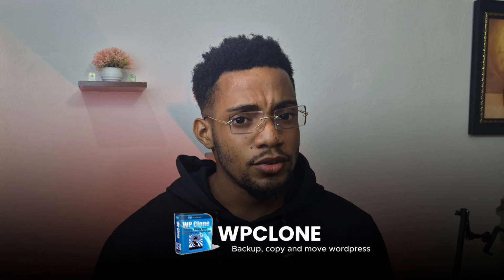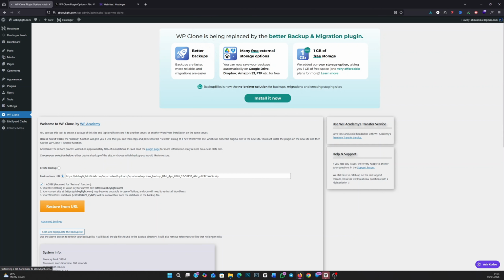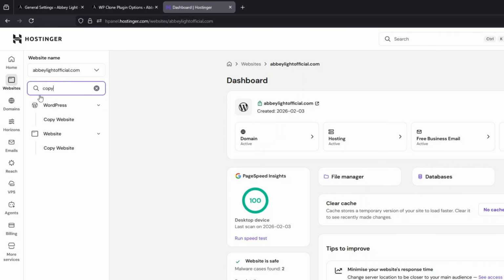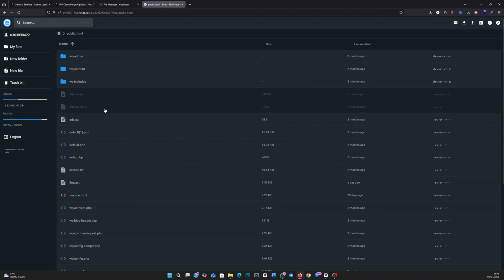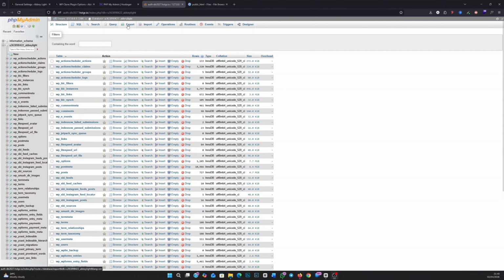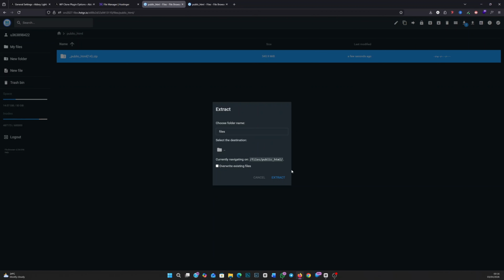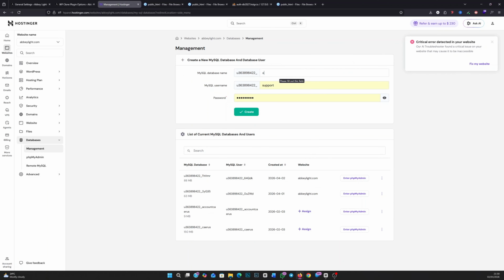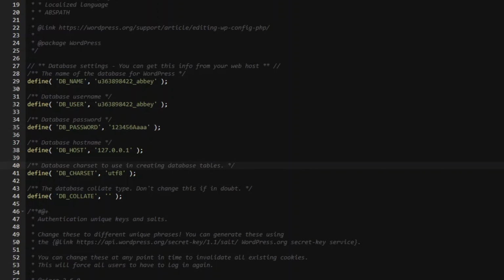How to Clone/Migrate Any WordPress Website: The Easy Way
In this video, I will show you 3 ways you can clone a WordPress website with ease, no coding, just with;
- WordPress plugin: WPClone
- Hostinger WordPress copy tool
- Hosting File Manager.

WordPress cloning/migration has become easy, and using Hostinger's copy, file manager, and WPClone plugin can speed up your cloning without technical support.